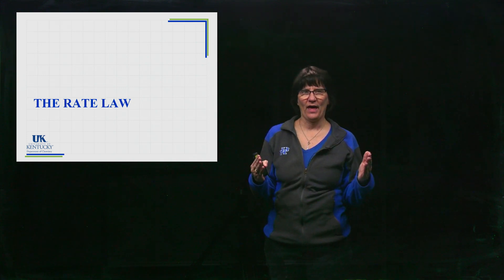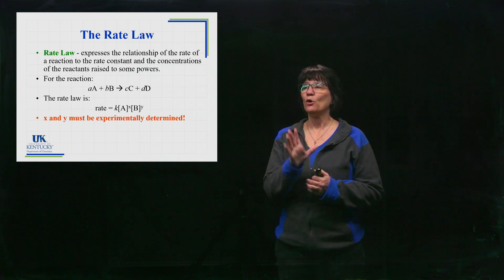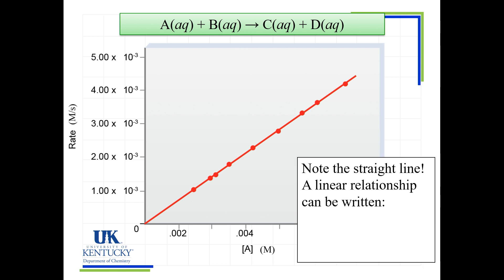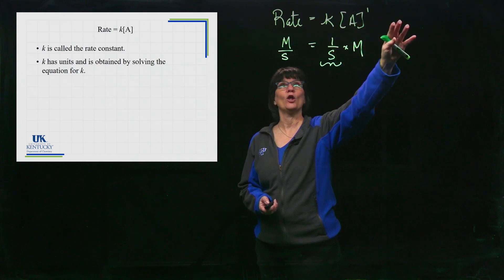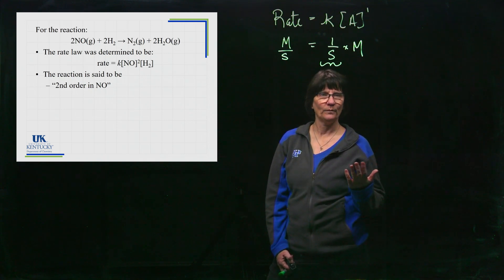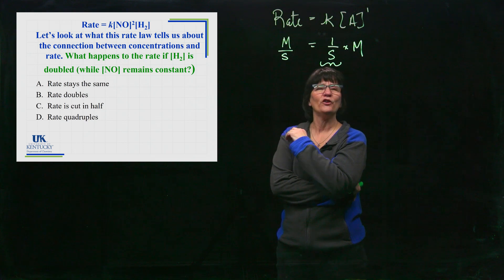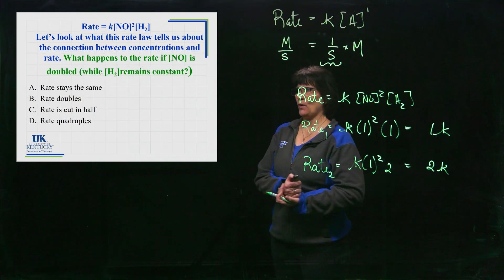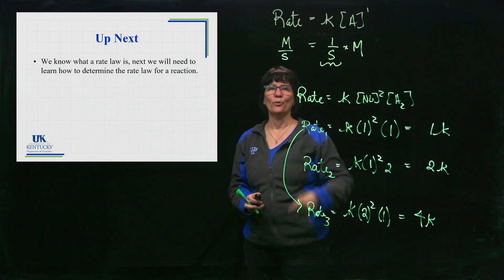12_03 The Rate Law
The rate of a reaction can be expressed as a rate constant times the concentration of reactants raised to some power.